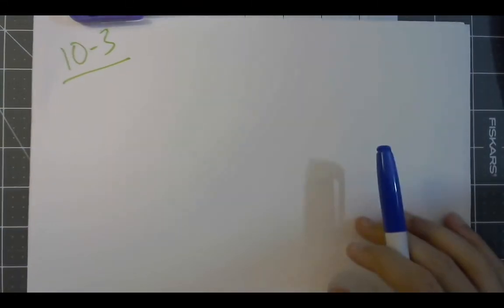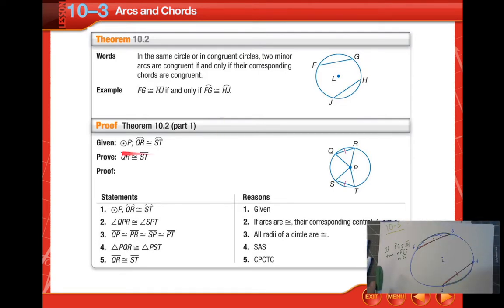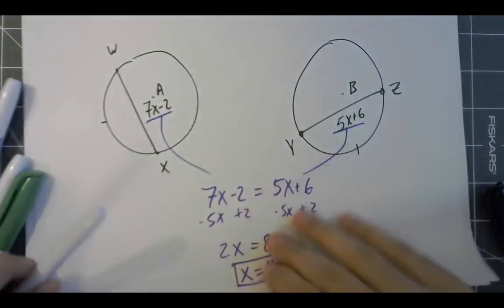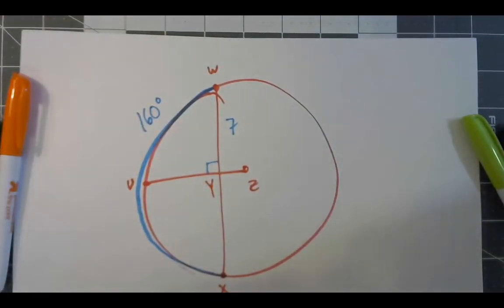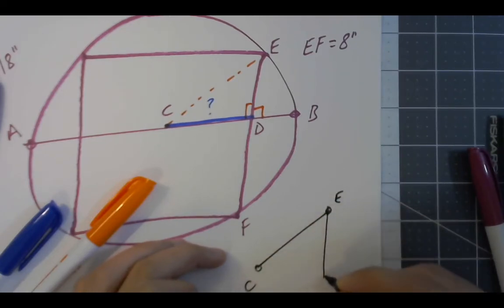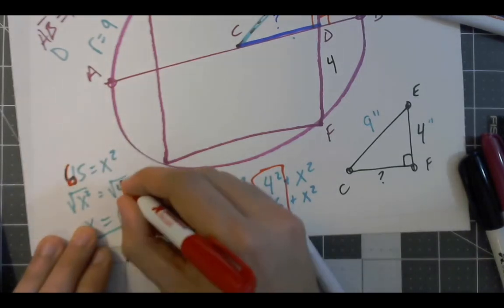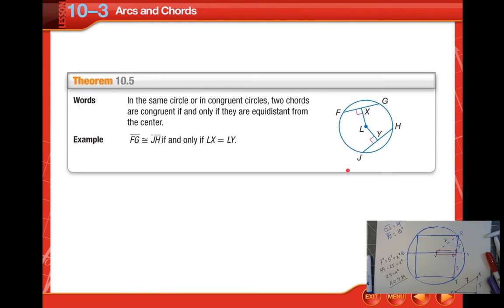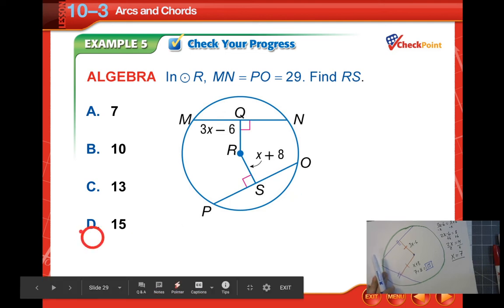Geometry 10.3 Lesson (Arcs and Chords)